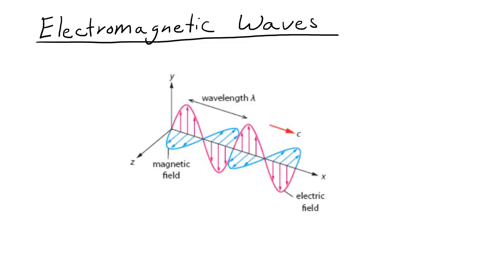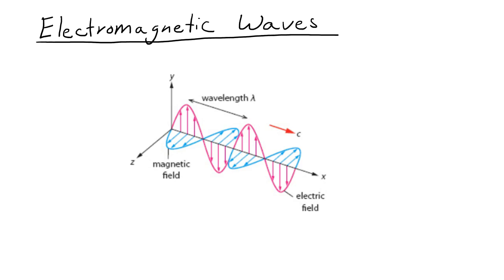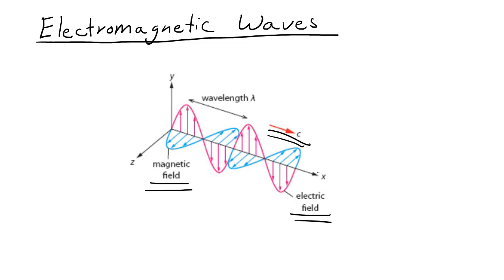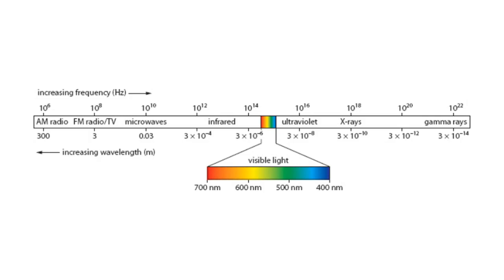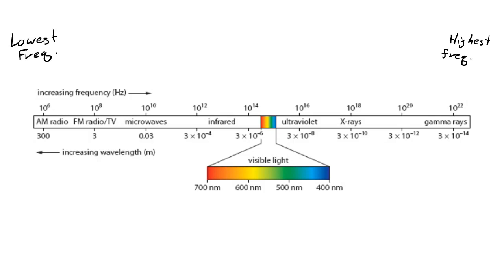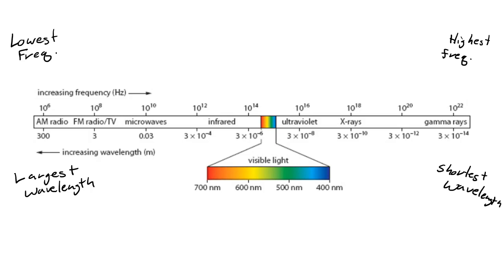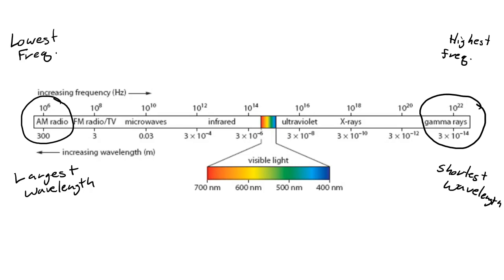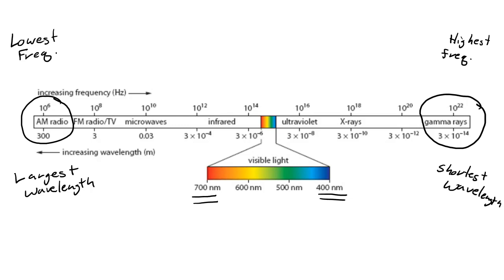Electromagnetic Waves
Basics of electromagnetic waves